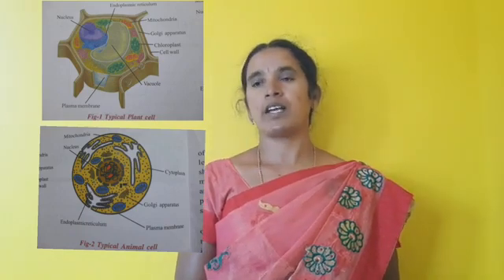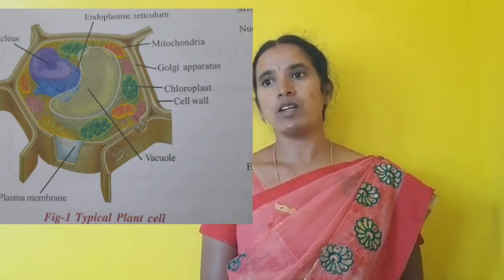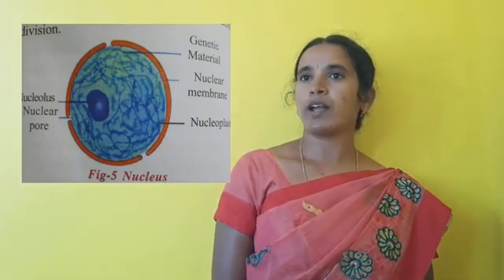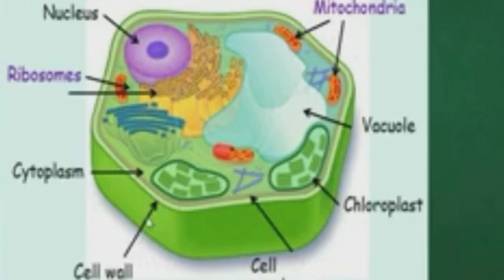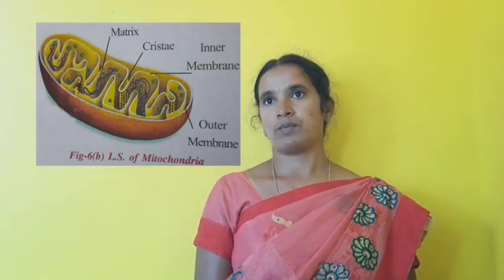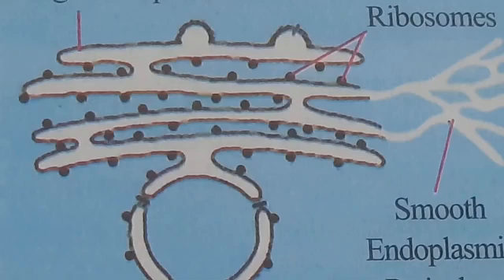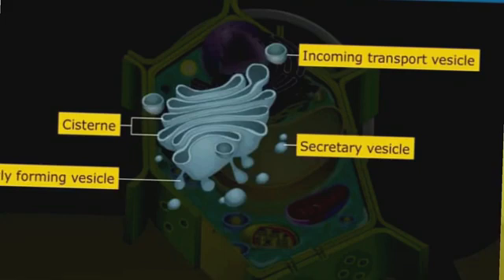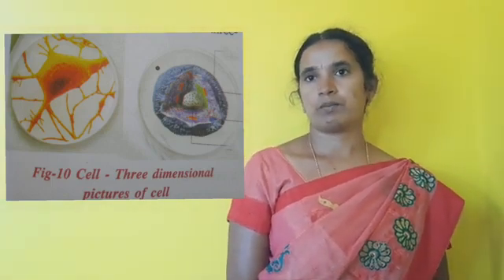9th Biology-Cell its structure and functions - 26/06/2021 - 1:30 PM - Revathi - PTM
9th Biology- Cell its structure and functions 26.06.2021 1:30PM -2:30PM - Revathi, KGBV,PTM